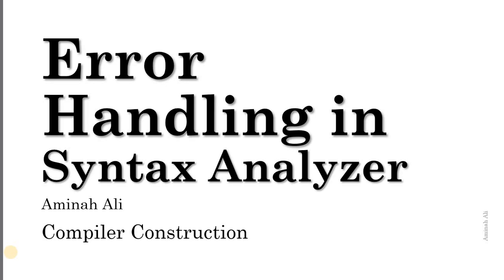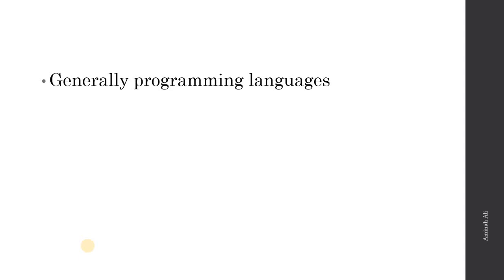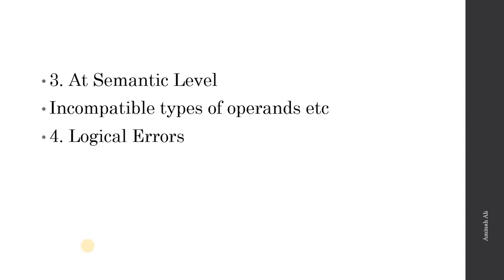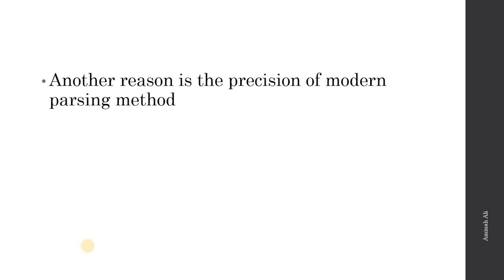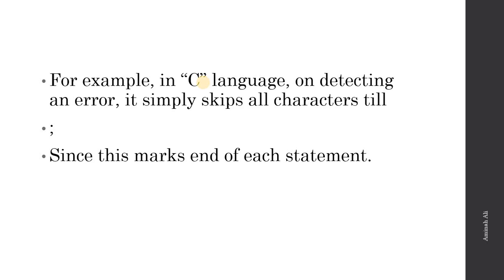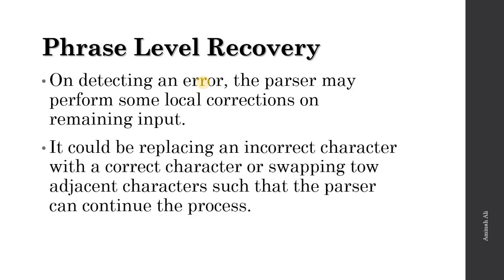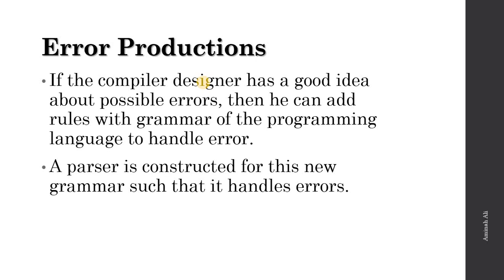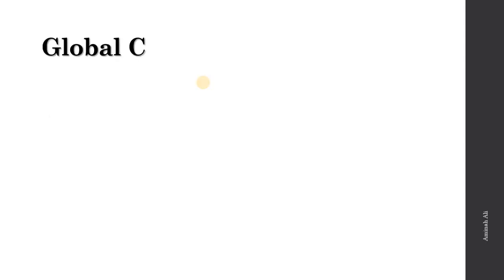Error Handling in Syntax Analyzer | Parser | Compiler Construction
Error handling is very important in compiler design so in this video I discuss strategies to handle errors on syntax level.